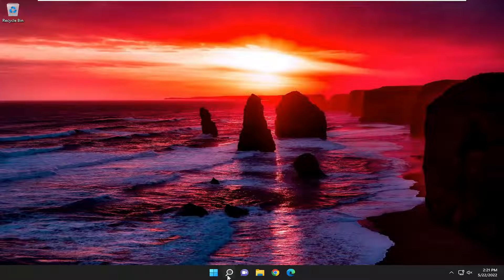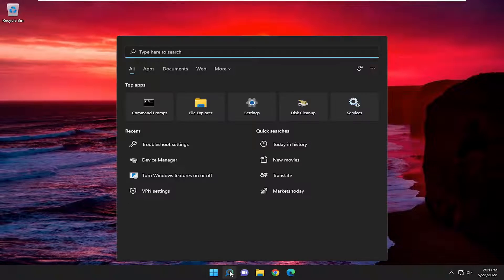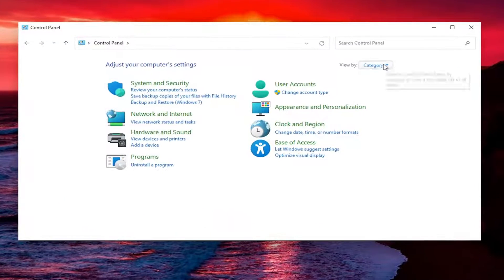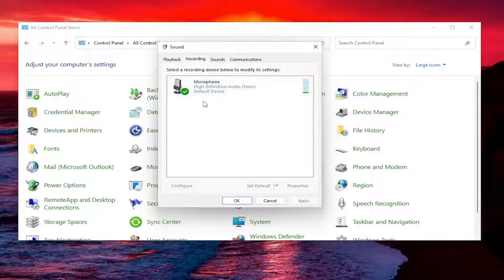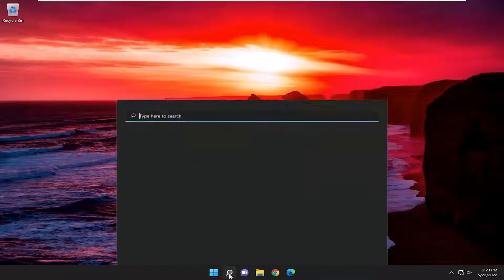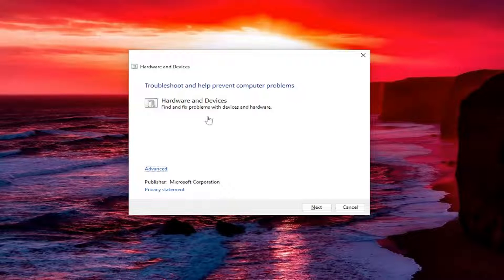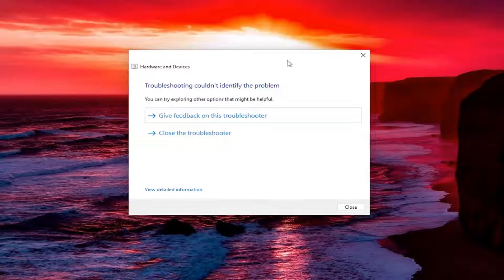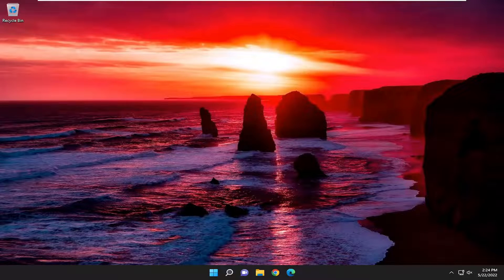How to Fix Microphone on Windows 11 Microphone Not Working Windows 11 [Tutorial]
A microphone is among the most essential peripherals found on a Windows 11 PC. Here's how to fix it when a Windows 11 microphone is not working.

This time we choose to talk about a popular issue. Now, some users are claiming that their microphone is not working in Windows 11, which can be related to various reasons.

It can happen for both internal and external microphones, but the manifestations are pretty similar. Fortunately, it is not uncommon to encounter that, so there are plenty of available options to fix this annoying issue.

But first, let’s take a look at a series of microphone problems. Make sure you read it to find where your situation fits in.